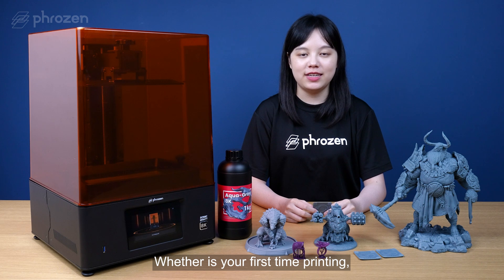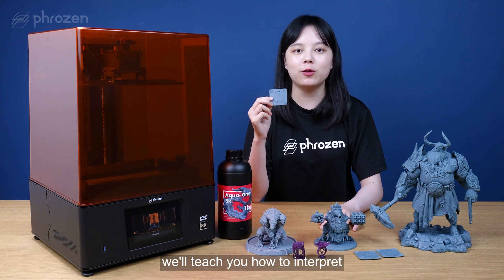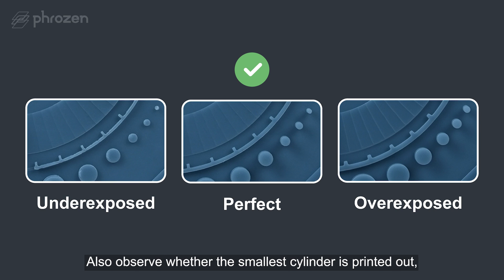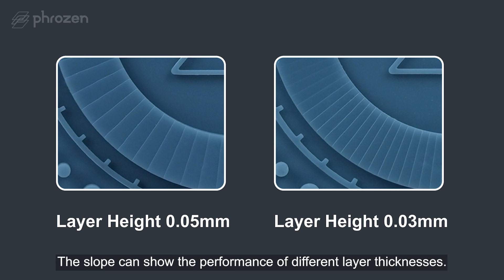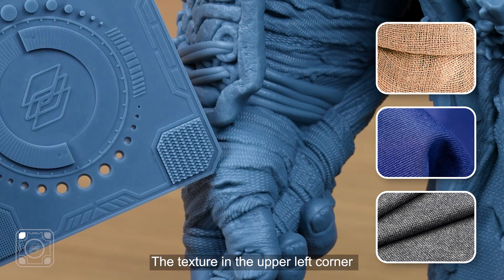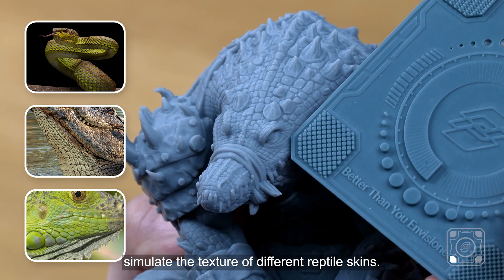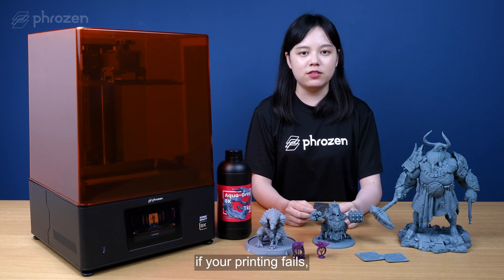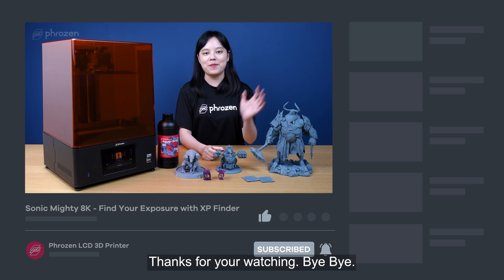Find Your Exposure with XP Finder- Phrozen LCD 3D Printer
Print XP finder to find the best exposure time for you.

This tutorial video will show you how to use the XP Finder to find the best exposure time for your prints. We will teach you how to interpret the exposure parameters by observing the XP Finder performance and what each corner represents. Now, let’s begin!

📌Tutorial timestamp:
00:00 Opening
00:37 Observe Different Exposure
01:00 Observe Layer Height
01:30 Observe Textures in Each Corner
02:00 Use Sonic Mega 8K to Print
02:30 Print Your XP Finder Now

🔗If you are using a Sonic Mega 8K to print a model larger than 30cm, please refer to this video
🔗For a more comprehensive description of each step, you can refer to this FAQ
🔗To learn more about the 3D modeling process, we welcome you to join our user group